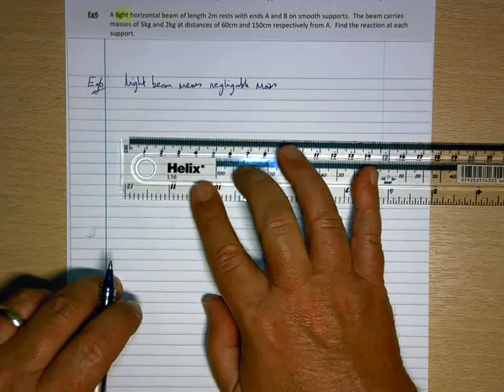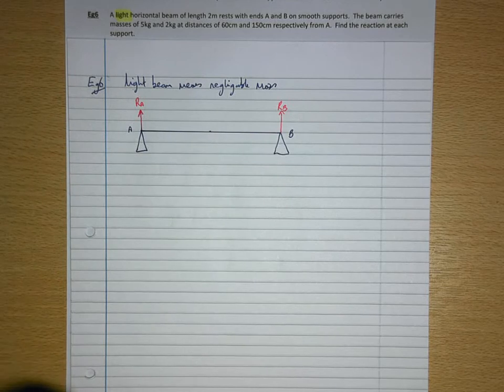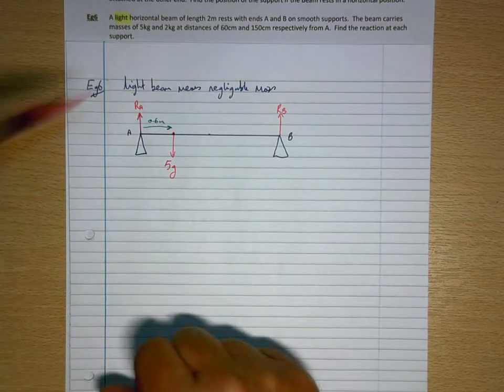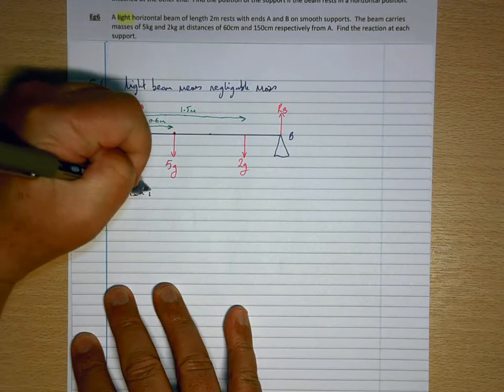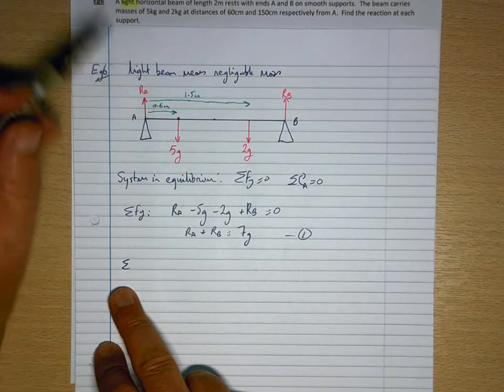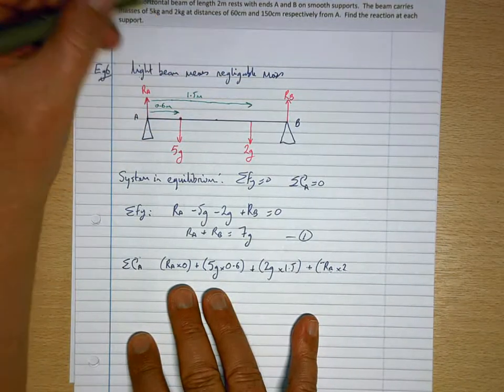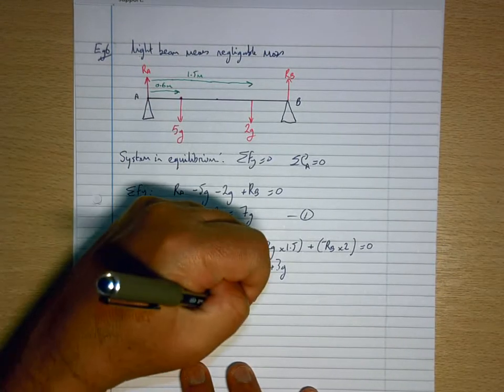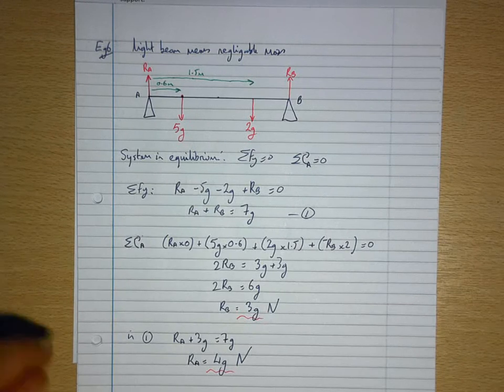A2 U4 Moments Eg6